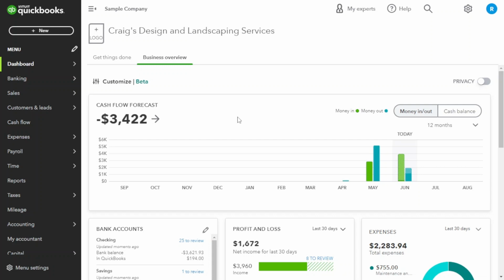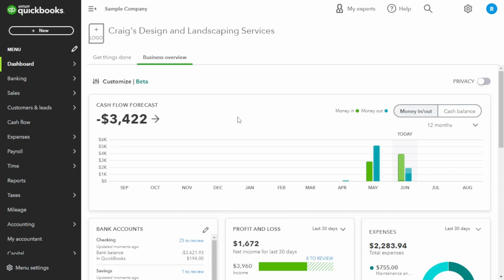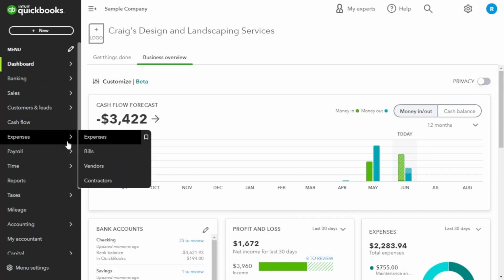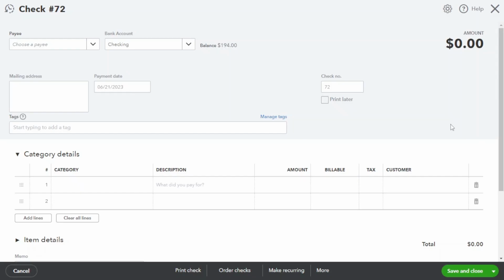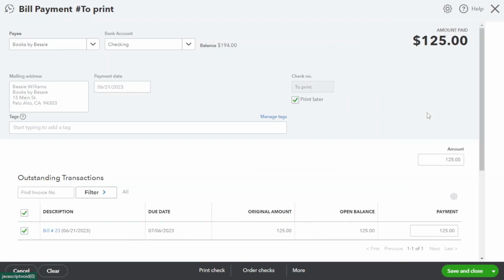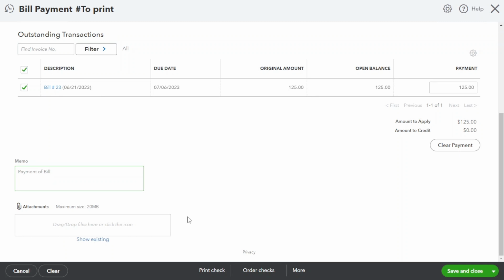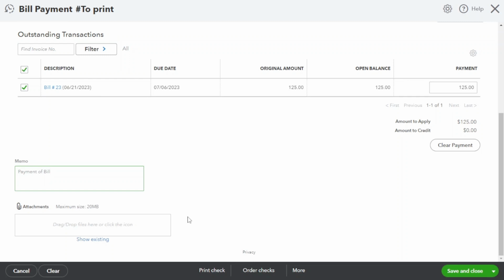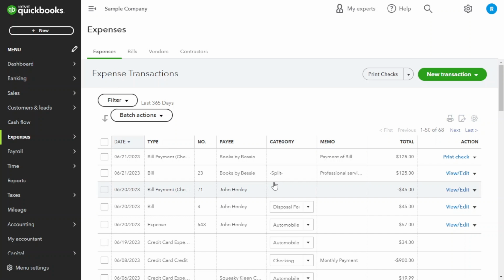How to Add a Check in Quickbooks Online? Tips & Tricks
In this video I'll show you  How to Add a Check in Quickbooks Online. The method is very simple and clearly described in the video. Follow all of the steps & How to Add a Check in Quickbooks Online